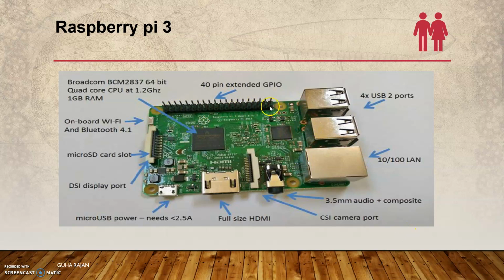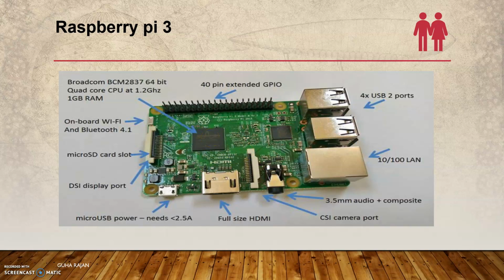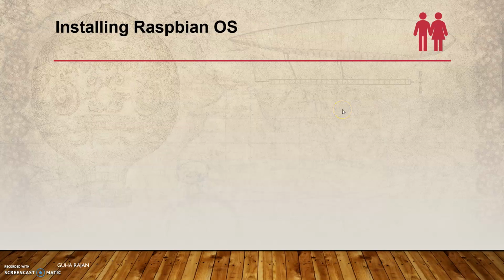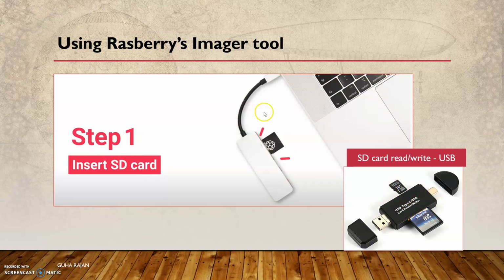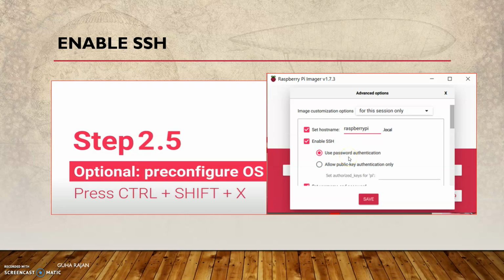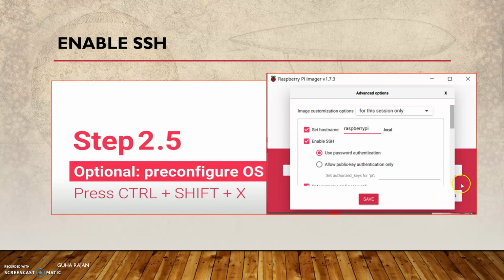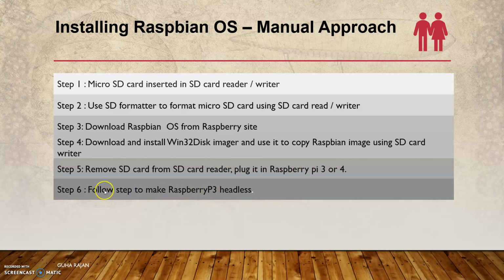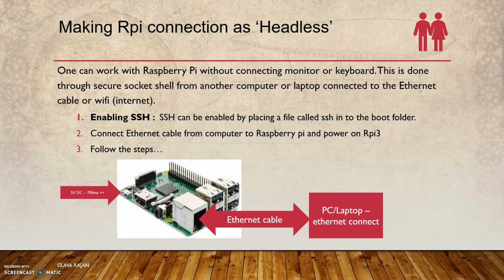Raspberry Pi - Overview & OS installation option - The all new Raspberry Imager - Easy and Simple